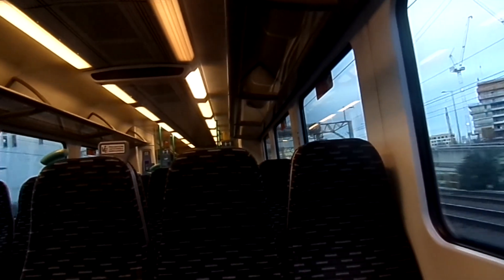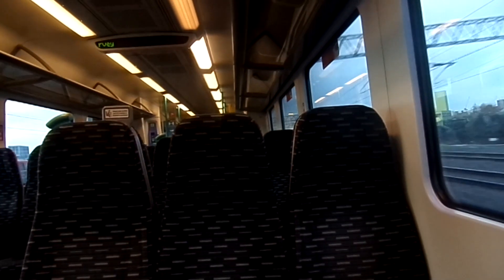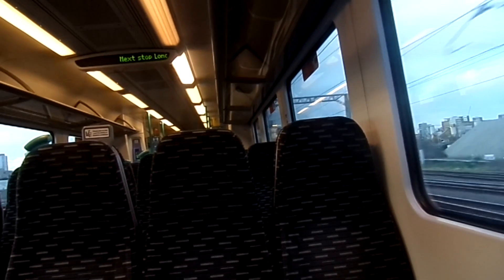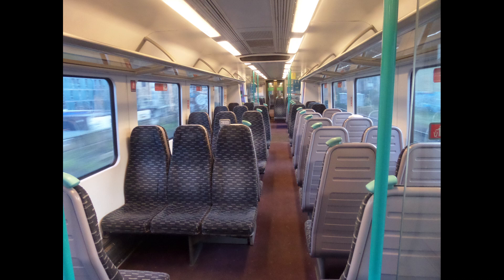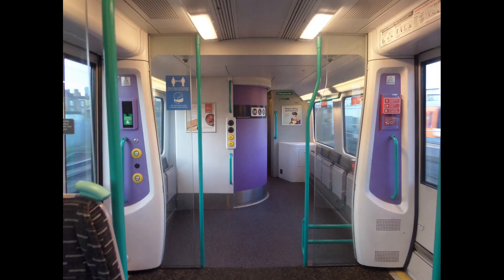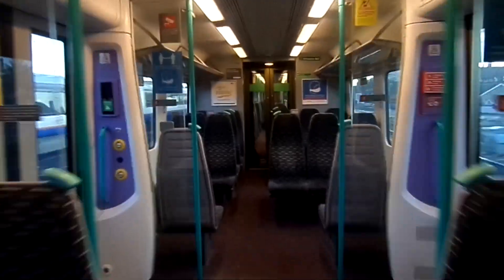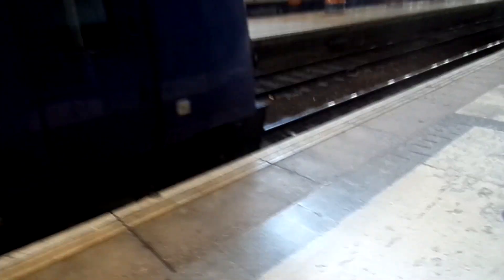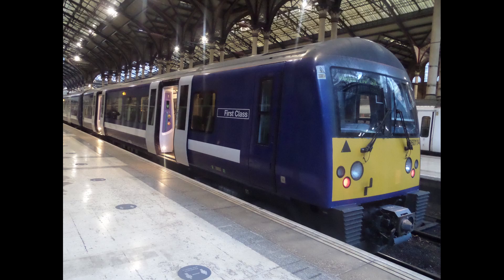Class 360114 Desiro ExFirst Great Eastern, NXEA, Greater Anglia Stratford to London Liverpool Street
This was taken on Saturday 5th December 2020